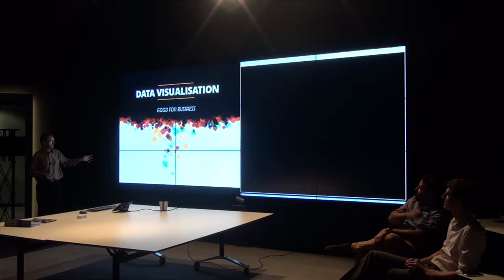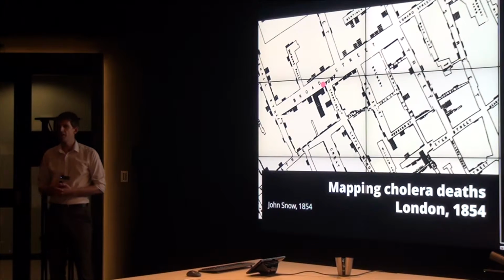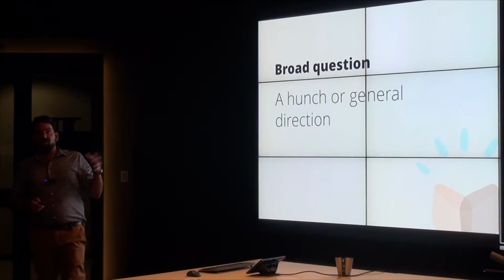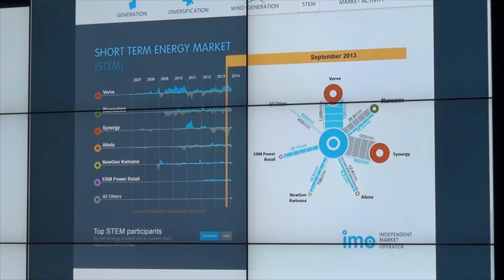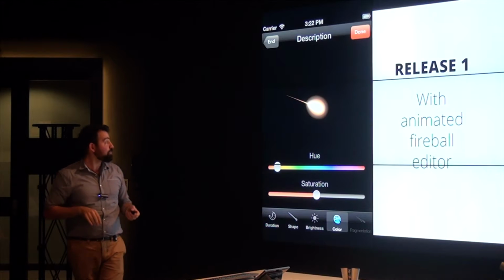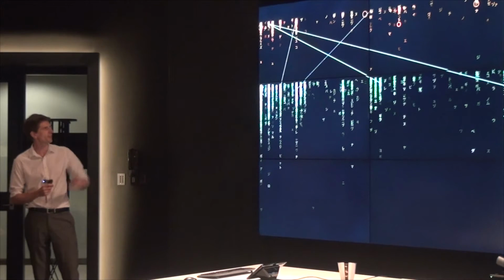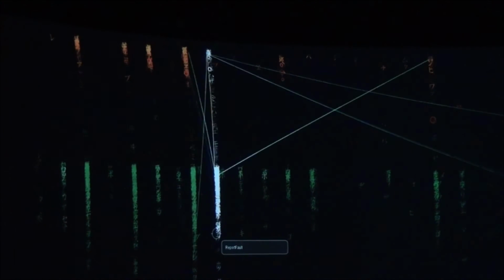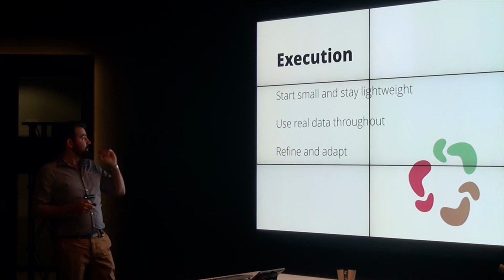ThoughtWorks Data Visualisation: Good for Business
When data is made visible, it engages communities, reveals unexpected insights, and supports better decisions. Using a lightweight and rapid approach, these benefits can be realised quickly and with minimal investment.
The HIVE (Hub for Immersive Visualisation and eResearch) is Curtin’s new facility dedicated to data visualisation, simulation and virtualisation. The HIVE is pleased to invite ThoughtWorks onto campus to present ideas and opportunities for the visualisation of business datasets.
ThoughtWorks has been working with organisations across different industries to corral disparate data sources into a single shared view, and to rapidly evolve effective visualisations. Continually incorporating feedback and learning has provided value in unexpected ways.
At this event, we will share examples of business problems that organisations have tackled in the energy and telecommunications industries, as well as engagement in scientific research led by Curtin. We’ll also showcase the impressive capabilities of Curtin’s new HIVE visualisation facility.

This video was recorded in 3D and can be viewed in 3D if you have a 3D display. You can also click the cog icon to view it in boring 2D. ;-)

YouTube 3D background:
Unfortunately the 3D feature of YouTube is in a bit of flux at the moment so you'll need to follow these instructions on how to use one of a few special methods described below to view the presentation in glorious 3D. By way of background, the YouTube web browser player used to contain a selection of options to allow 3D videos in a wide range of different 3D modes but since that player migrated from Flash to HTML5, those options have disappeared, but fear not, there are still various ways to watch the video in 3D. Here they are:
1. Watch the video on a 3DTV with the mode switched to 3D side-by-side input format. This is probably the easiest method and should work with a smart TV's internal YouTube player or a Google ChromeCast or even connected to a laptop.
2. Watch the video on a Nintendo 3DS using the internal web browser. Again you'll need to set the player to use 3D side-by-side input format mode. Here's a video explaining how
3. Watch the video on an LG Optimus 3D smartphone, LG Thrill 3D smartphone, or HTC EVO 3D smartphone.
4. Launch Google Chrome on your computer and watch the video in anaglyph 3D. Google Chrome is currently hard-wired to play YouTube 3D videos in anaglyph 3D mode.
5. The top link is formatted to force the video to playback using the legacy Flash player. This gives you back all the old 3D controls. The default YouTube HTML5 player does not support 3D currently.